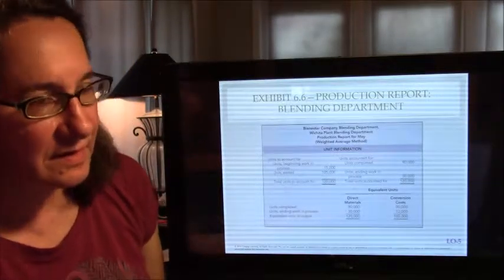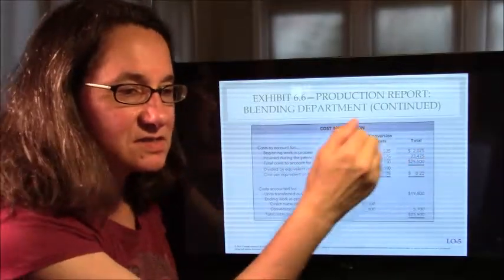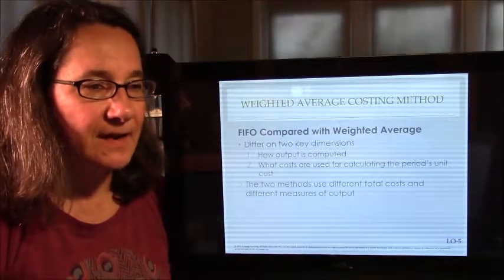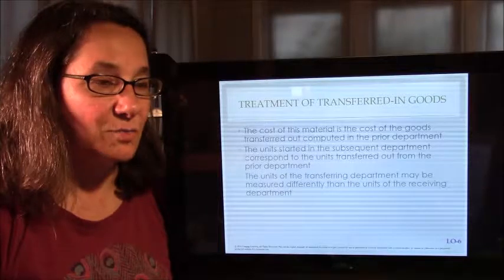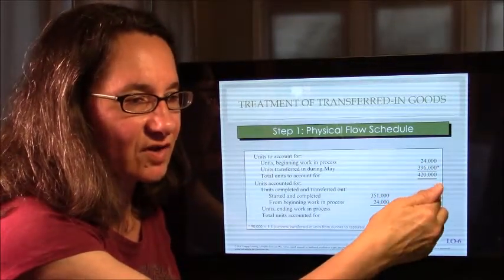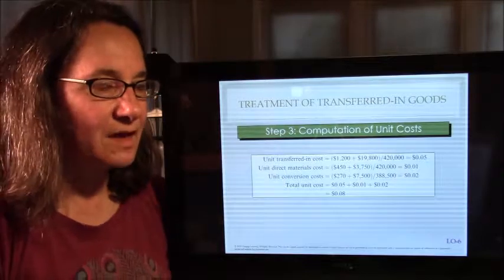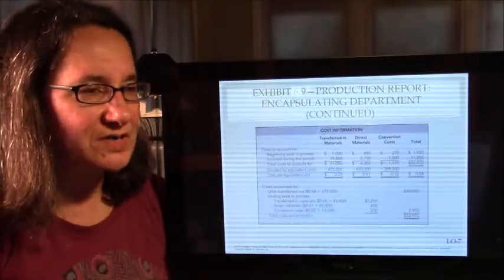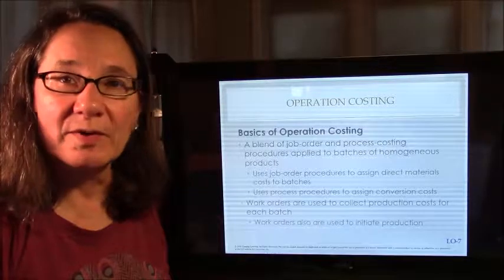Cost Accounting Ch 6 ppt part 4